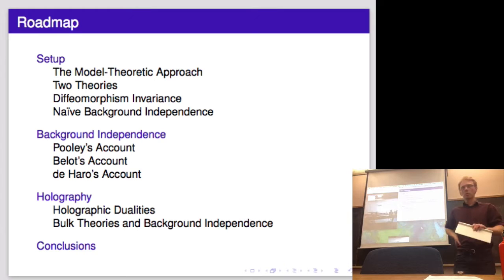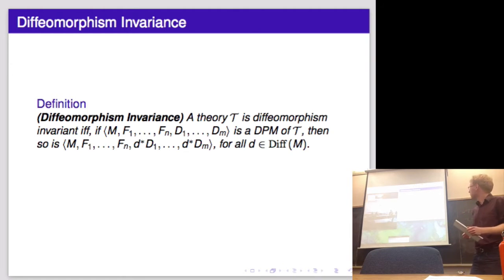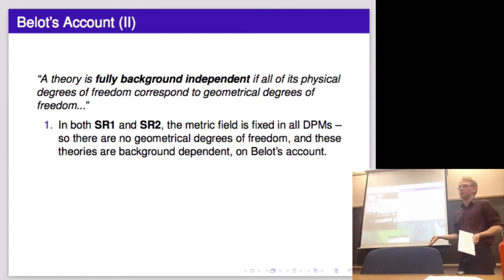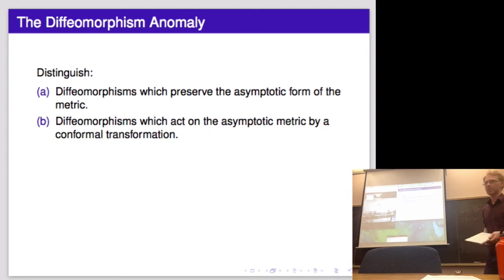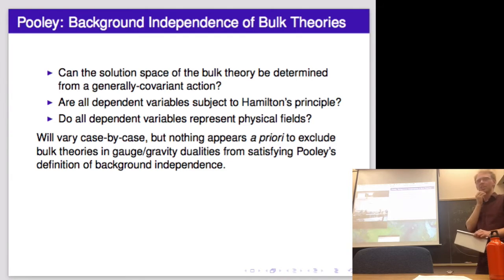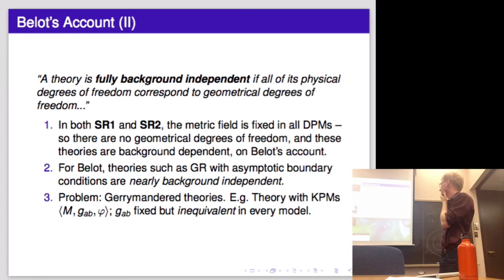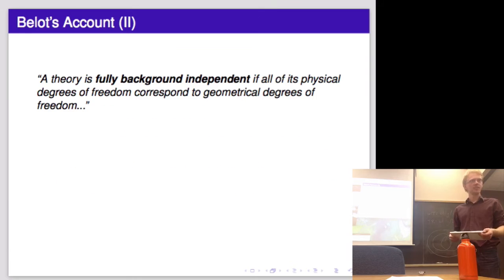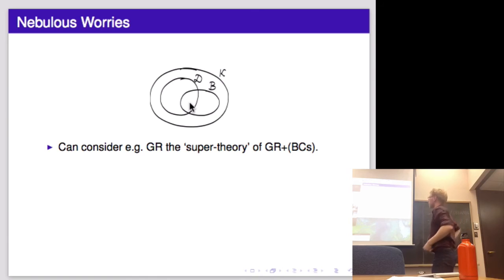James Read (Oxford): Background Independence and Holography – April 13 2016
Abstract: "I introduce the definitions of background independence due to Belot, Pooley, and de Haro et al. I apply these definitions in order to assess whether bulk theories in gauge/gravity dualities are background independent, finding that one's verdict hinges crucially upon the definition of background independence at play. In addition, I discuss the so-called 'diffeomorphism anomaly', which arises in bulk theories in some cases of gauge/gravity duality." In terms of technical difficulty, this talk rates 4/5